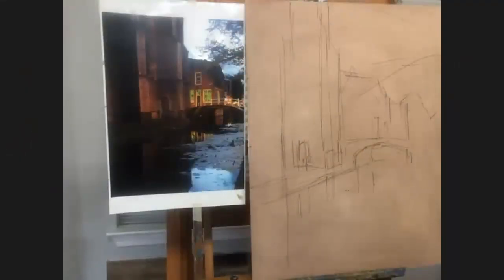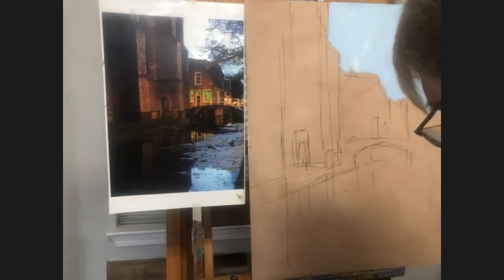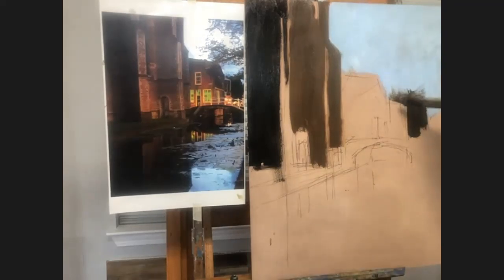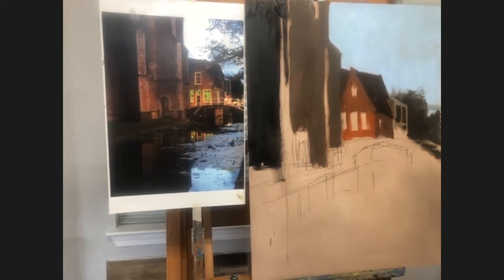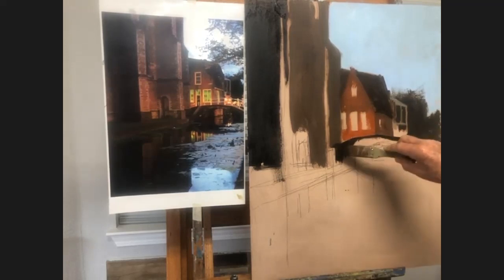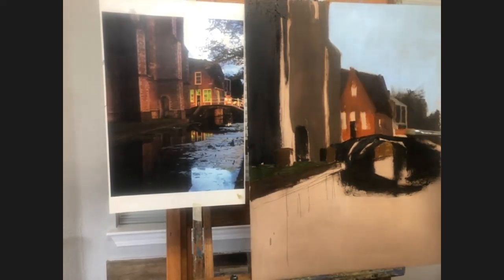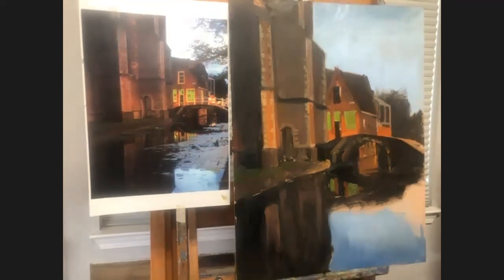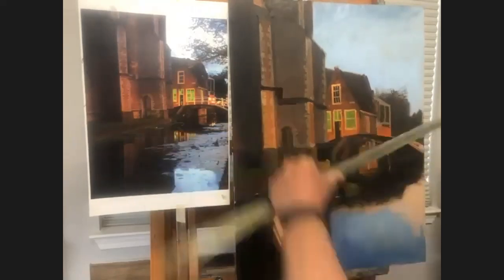Social Distance Learning: Fine Art Painting with Craig Nelson: Ep 47 | Academy of Art University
Craig reminisces on a workshop he attended in Holland for this painting demo.